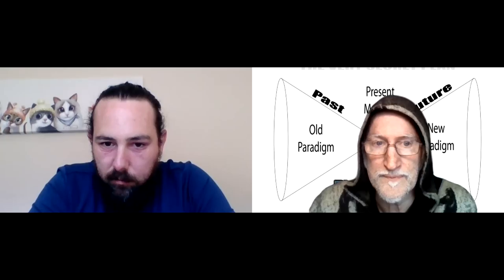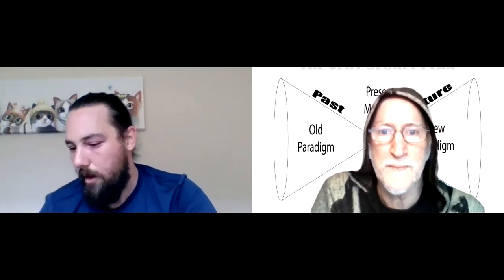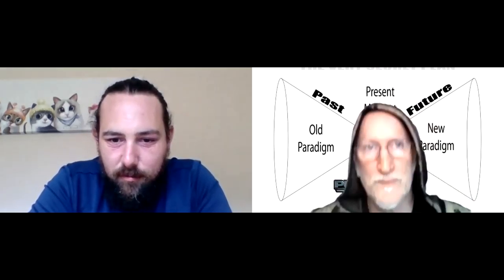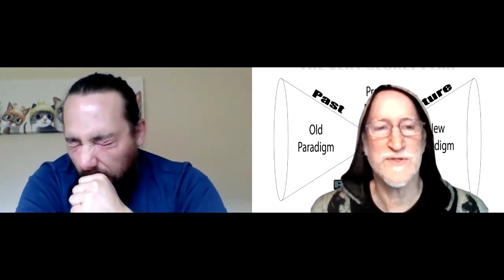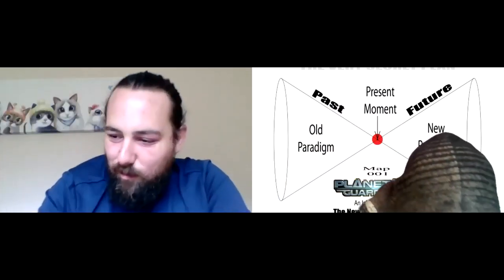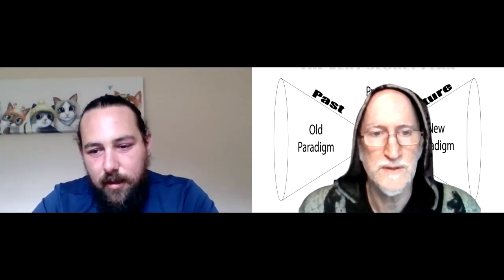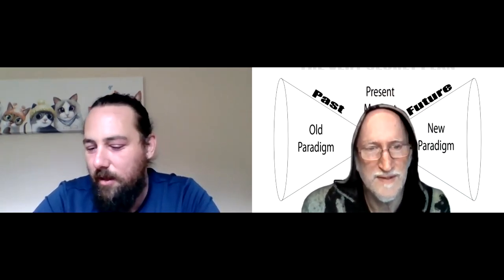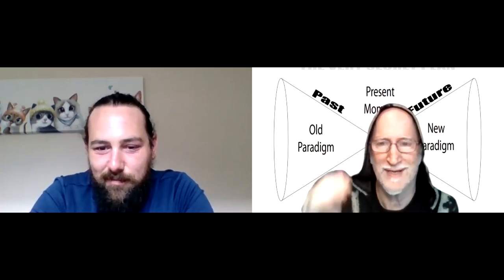4 The Crescendo 210506 3 The Build Up Will Mr Get it Done Get it Done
The Le Ciel deadline looms for the 7 step chat game...will Mr. Get it Done, get it done?